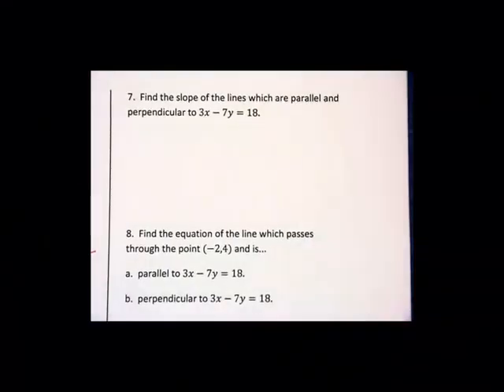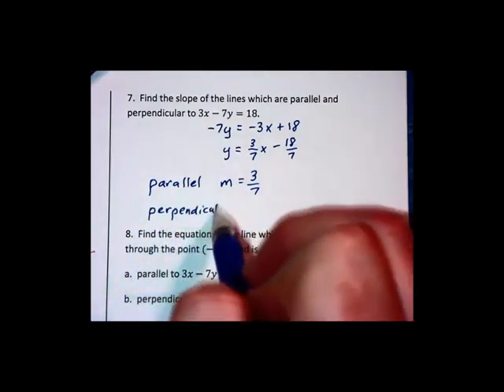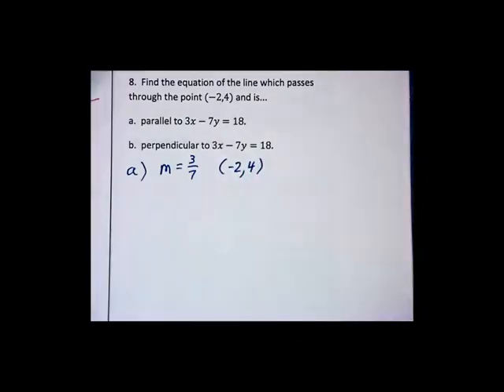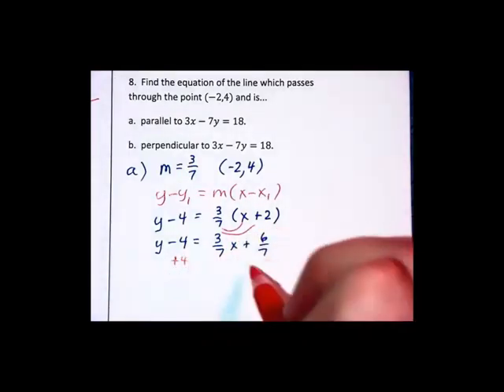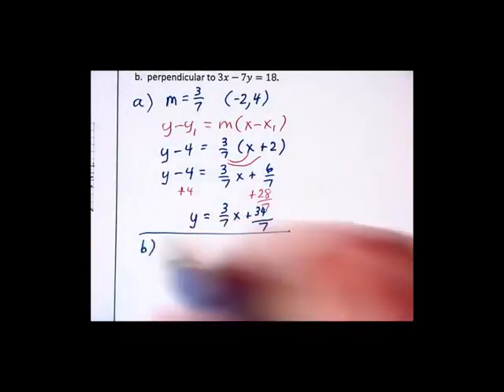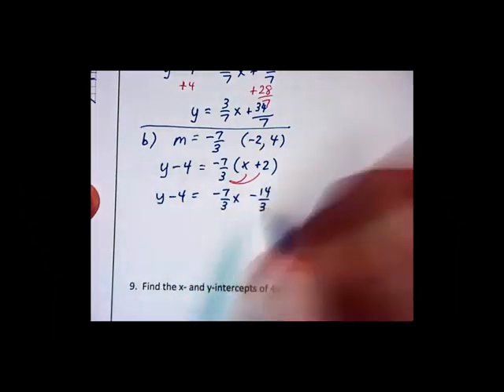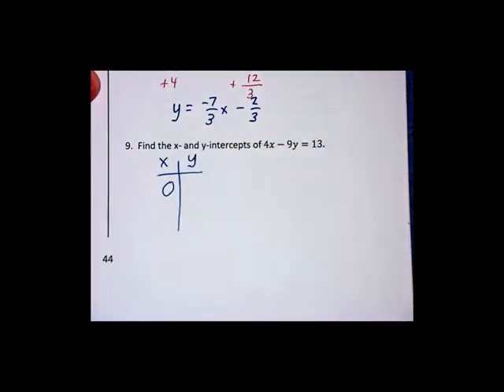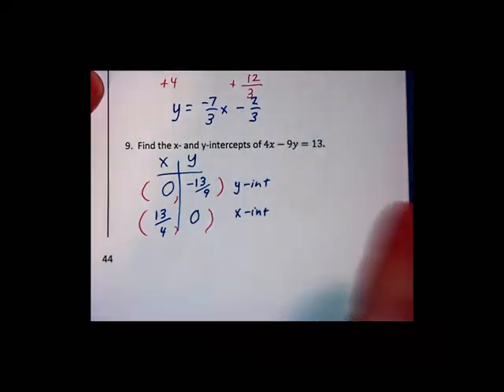4.Rb - Chapters 3 & 4 Review - Part 2